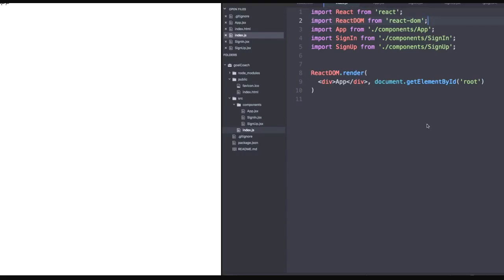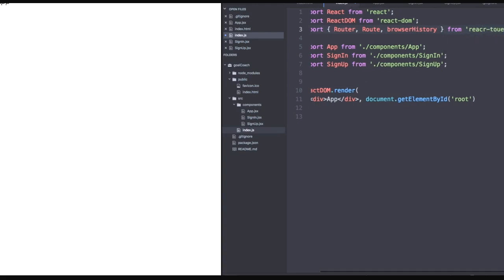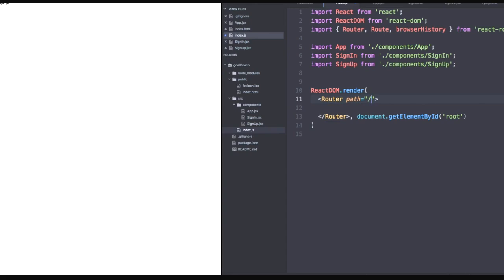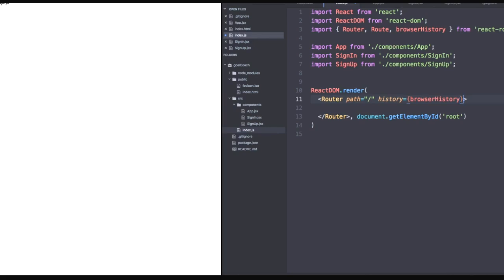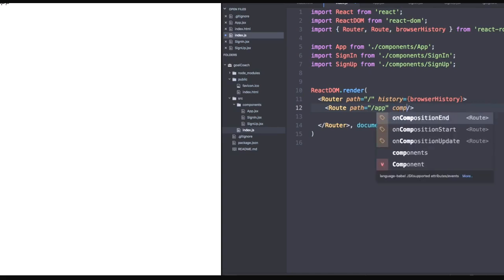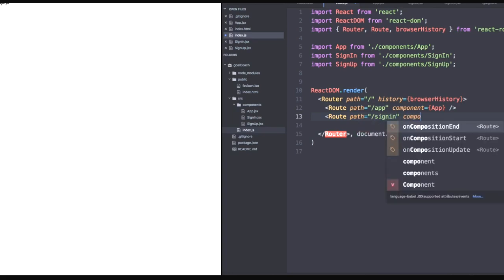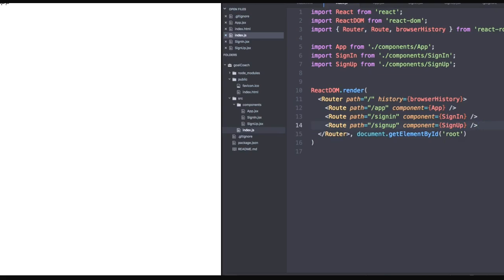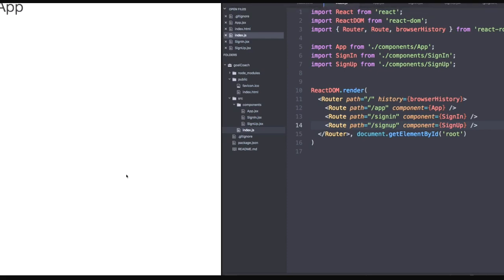React Js Tutorials -Routing | React with Redux | React Js Tutorials for Beginners